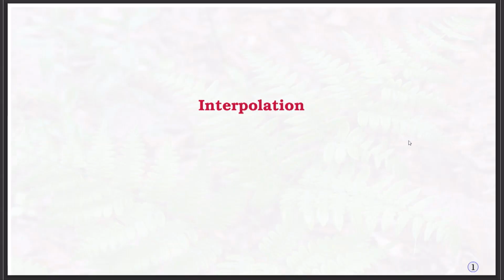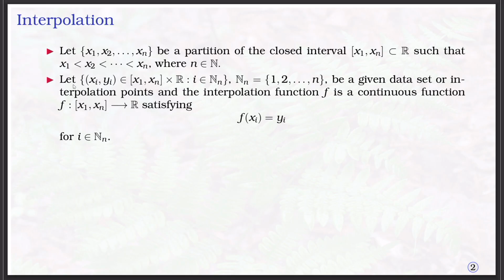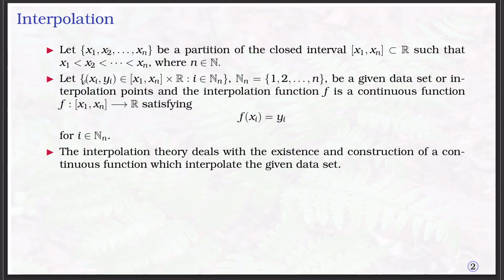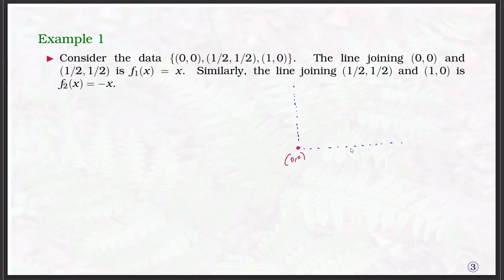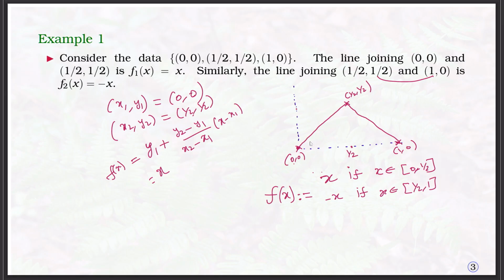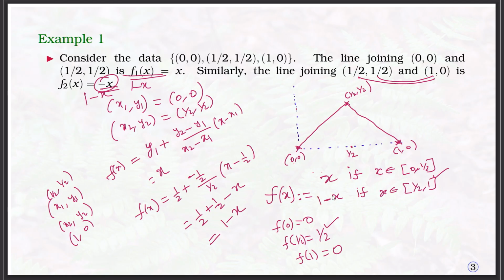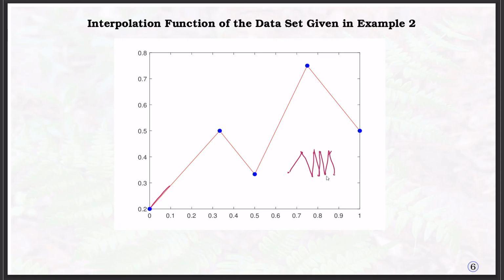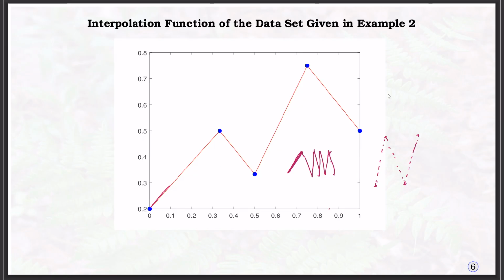Lec 18: Classical Interpolation